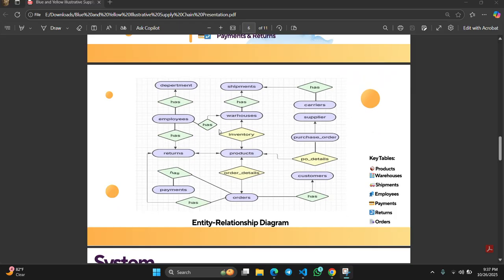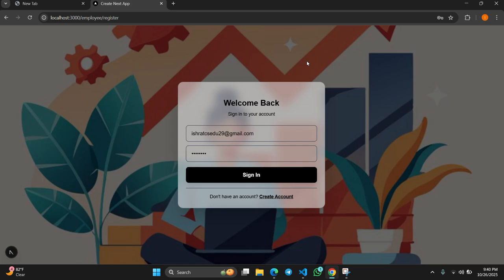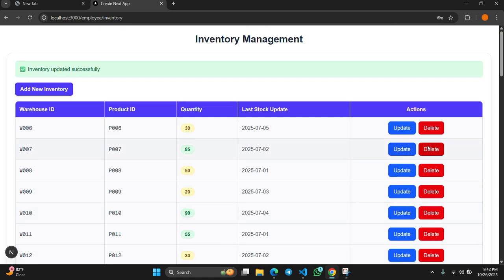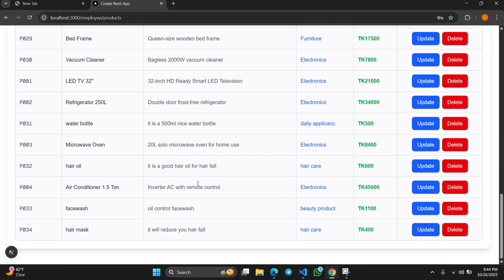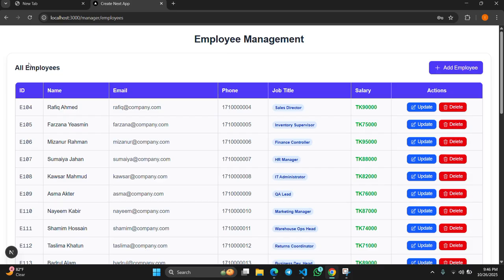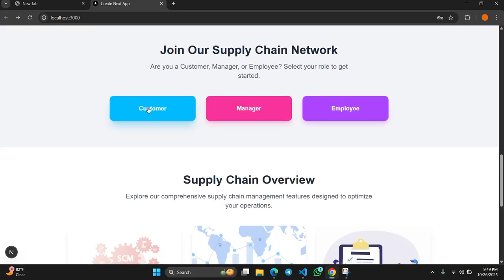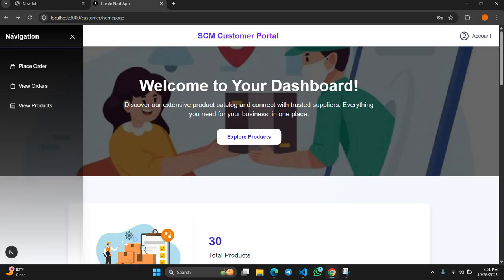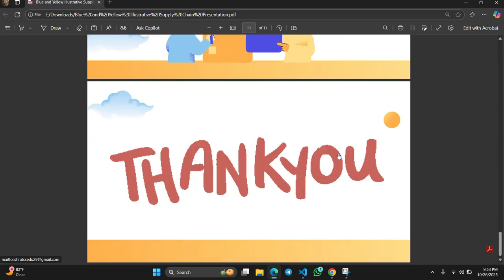Supply Chain Management Project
This is basically my Database management-I (CSE-2211) lab course project.